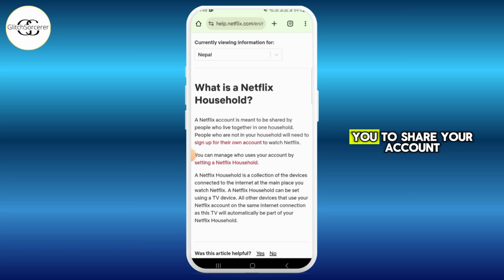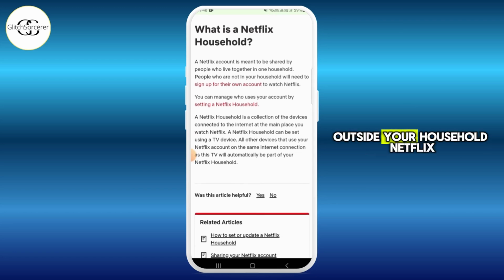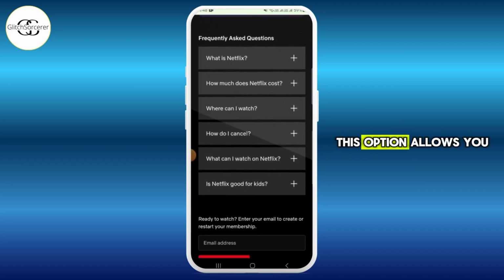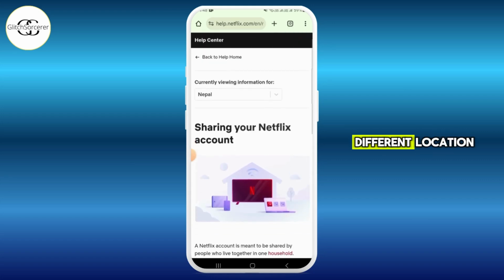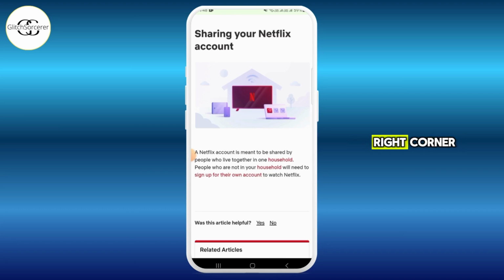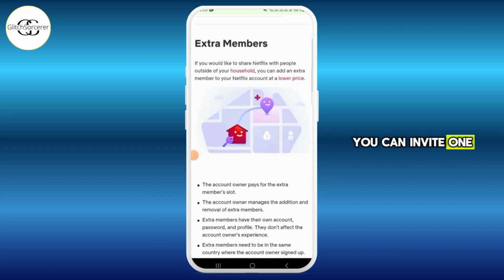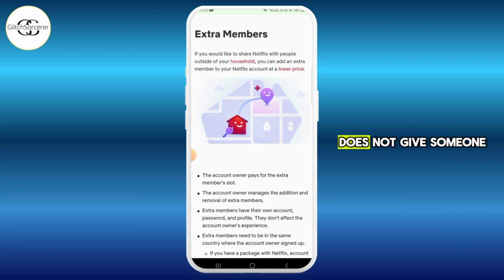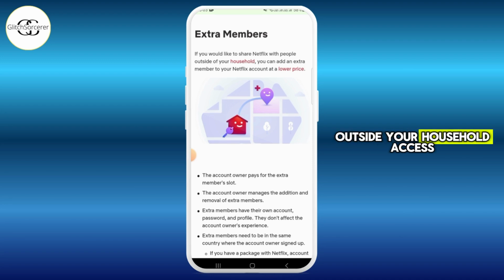How to Share a Netflix Account With Friends in 2025 (Quick & Easy Guide)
How to Share Netflix Account With Friends in 2025 (Quick & Easy Guide) shows you exactly how to safely share your Netflix account with friends or family. This step-by-step tutorial works on mobile, desktop, and smart TV, helping you manage profiles, passwords, and viewing limits in 2025.

Timestamps

00:05 – How Netflix account sharing works in 2025

00:22 – Step-by-step method to add friends or family

00:50 – Tips to manage profiles and prevent account issues

What you’ll learn:

How to share Netflix accounts safely with multiple users

Step-by-step instructions for mobile, desktop, and TV

How to manage profiles, passwords, and streaming limits

Updated for Netflix 2025 interface

Tips to avoid login conflicts and improve security